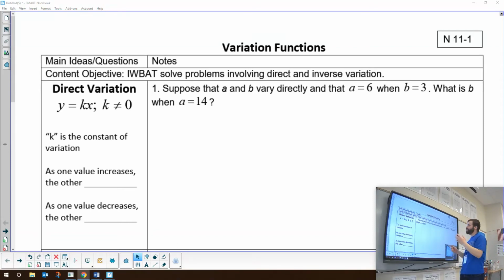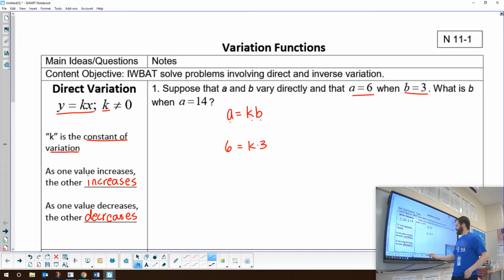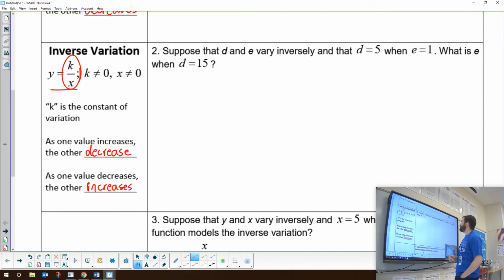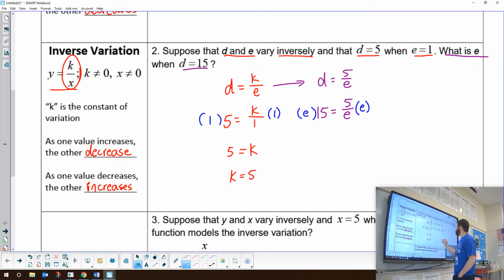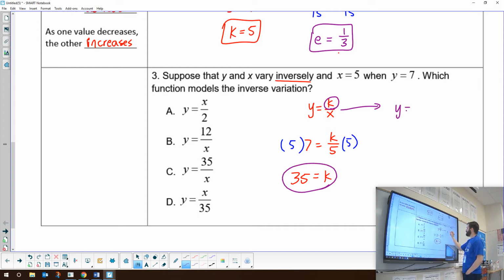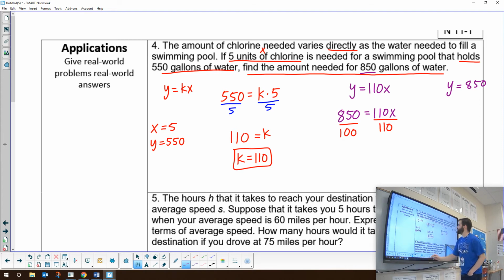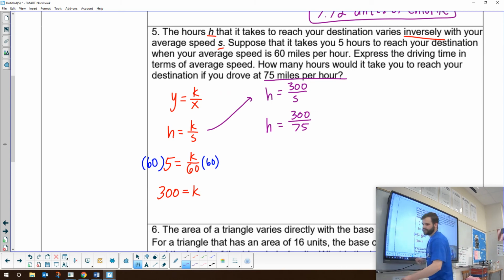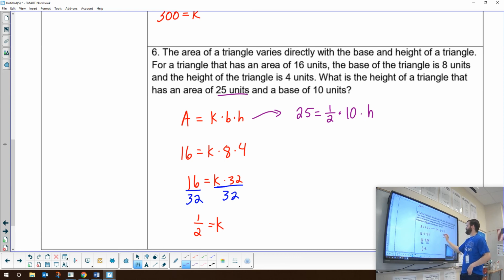Algebra 2 - 11.1 Variation Functions